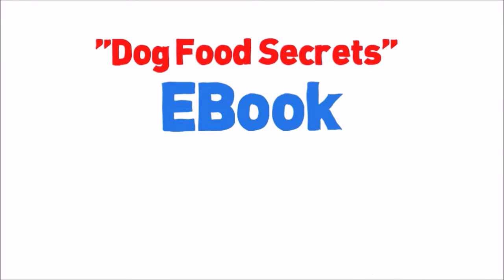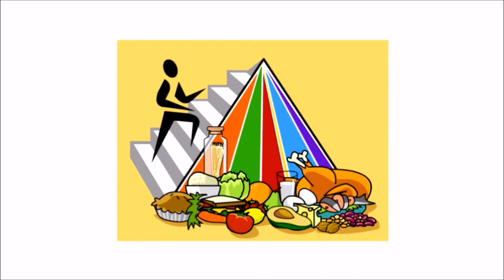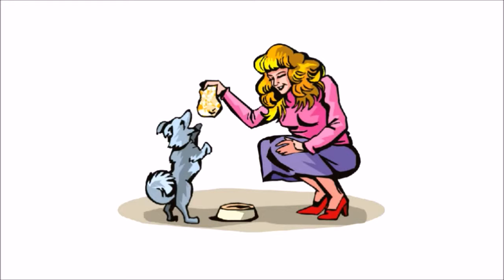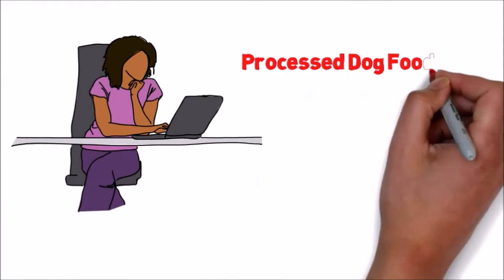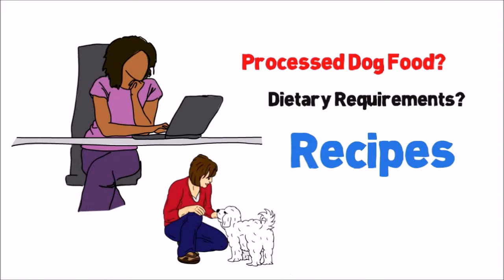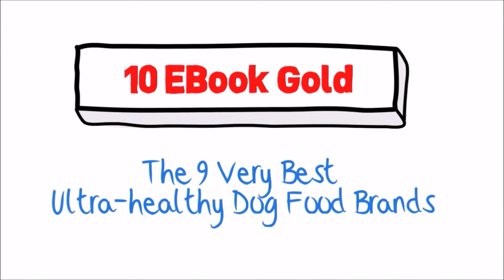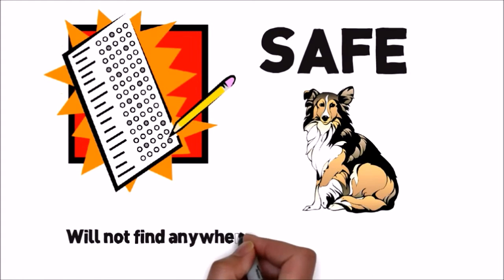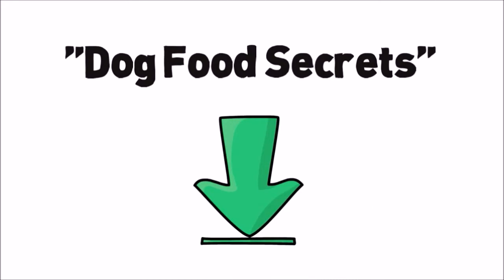Dog Food Secrets Review – What Are The Benefits and Non Benefits? Andrew Lewis Dog Food Secrets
Dog Food Secrets Review In Dog Food Secrets video discover the hidden secrets of commercial pet food ...

With everything comes benefits and non benefits, so go checkout my review to find out the pros and cons to switching your pet over to a homemade diet. So do so with caution.

In Dog Food Secrets you will learn what actions you can take immediately to fix your dog's diet and ensure your dog is as healthy as possible. Dog Food Secrets is a real eBook, it is NOT a scam as reported elsewhere on the internet. But keep in mind that it is impossible to predict an individual dog’s reaction to any food or ingredient.

Us humans are not the only ones to suffer poor health from eating a diet consisting of mostly processed food. The Dog Food Secrets PDF outlines the danger of feeding your dog processed canned or dried kibble food and how a poor diet can adversely affect your dog's health to cause disease, obesity, behavioral problems and more.

Great news for you, you can take action right now to improve your dog's health.

Dog lover and expert Andrew Lewis has published Dog Food Secrets to help consumers understand the harmful effects that  commercial dog food can have on our dog.

All of us love dogs, right. So, why do we keep giving them such a diet that we do not know much about? With this Dog Food Secrets book review, you will get all necessary information on how to offer your lovely dogs a healthy diet:

• Why commercial dog food is bad for your dog.
• What are the dietary requirements your dog needs.
• Recipes for healthy home-made meals that your dog will love.
• How changing your dog's diet will rapidly improve your dog's health and vitality.
• How by applying these methods you are likely to extend your dog's lifespan (by years).

And that's not all, there are 10 books in total included in the Dog Food Secrets "Gold" pack that includes:

Dog Food Secrets 4th Edition: You wanna know the how, what, when and why of your dog’s nutritional requirements? Then you need to read this book.

 23 Healthy and Delicious Doggy Treat Recipes: Andrew sorted and tested hundreds of recipes to find the 23 best doggy health snacks for your dog.

Canine Diet Changeover Guide: When changing your dog to a healthy diet, this will cause gas and diarrhea. This can be avoided using this simple step-by-step guide.

Homemade All Natural Soap and Shampoo Recipes for Dirty Dogs: Easily make your own all natural doggy shampoos and soaps that won’t leave your dog smelling like a used mop-bucket.

Free Lifetime Dog Food Secrets Updates: Because Dog Food Secrets will continue to research and improve on the dog food secrets recipes, and sell newly released editions at increased pricing, you get all new editions completely free, forever.

Homemade Canine Supplement E- Guide: Upgrade your dog’s diet with homemade canine supplements. If you don’t have the time, ability to do anything else to improve the health of your dog, then these supplements are your path-of-least-resistance to a healthier dog.

Pack Your Lovely Puppy With Power: Right now your puppy is sitting on the highest peak of health mountain. Your goal is to keep your best friend there for the rest of their life. And this book shows how to do it.

Recipes for the Dogs with Special Demands: This guide is just as important as any item in your first aid kit. Add this special book to your library and be prepared to act the moment your dog needs you.

Homemade All-Natural Remedies for Dogs: In here you’ll find natural remedies to simple but common health problems your dog may get from time-to-time.

Homemade Happiness for the Hungry Hound: Submitted recipes most likely to make your spoiled hound giddy with happiness…over 180 of them.

The Confidential Dog Food Report: A compiled list of of the best commercial dog foods in North America using a strict list of criteria. You don’t meet one of the criteria, you don,t make it onto the list.

This most popular guide and books has changed their dog's health for thousands of grateful dog owners from around the world. See the Dog Food Secrets video, reviews and more